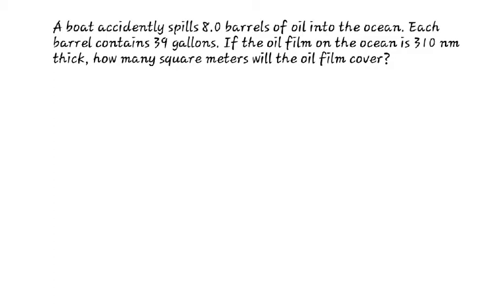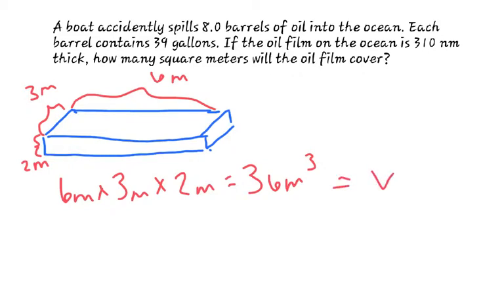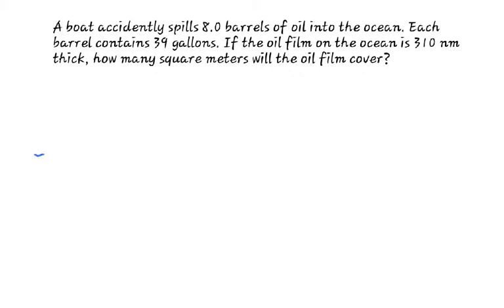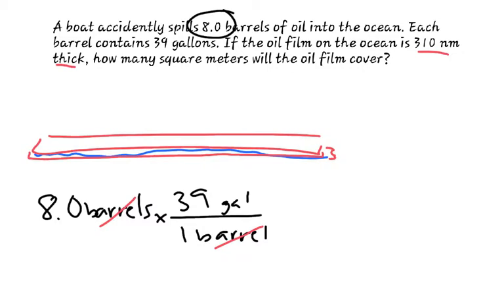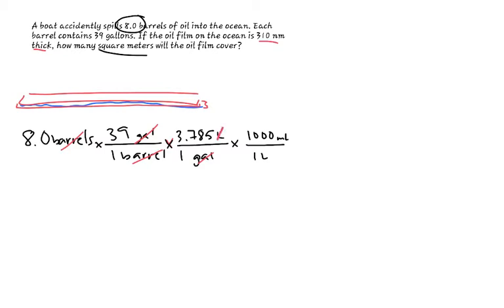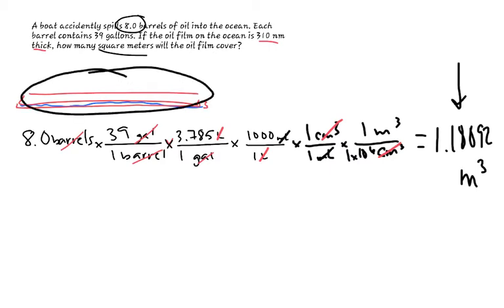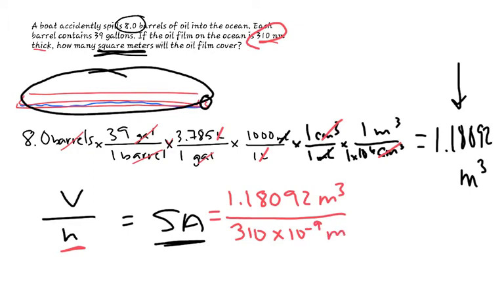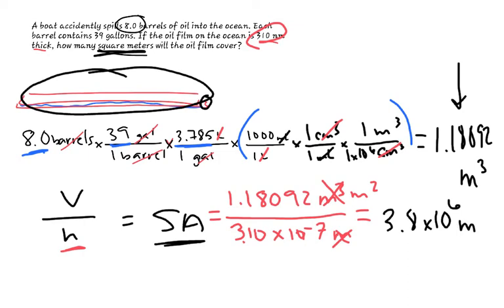Dimensional Analysis Additional Example 1